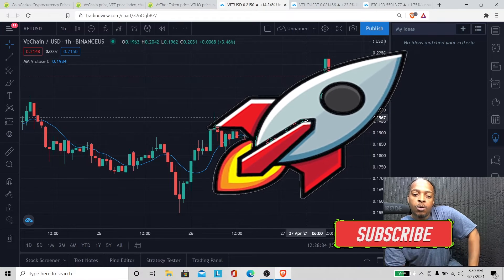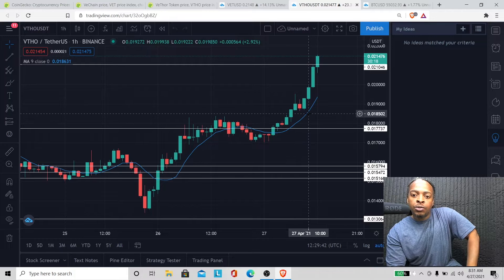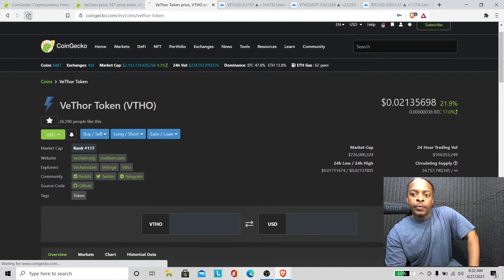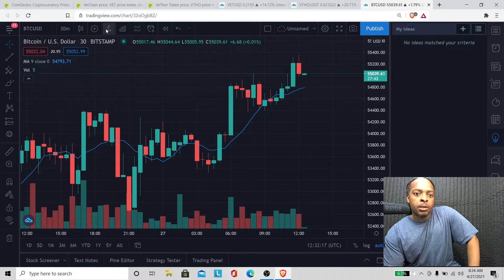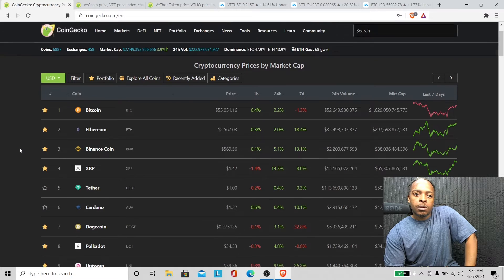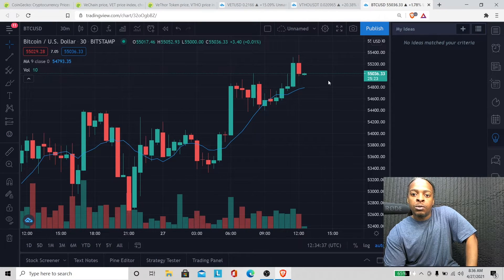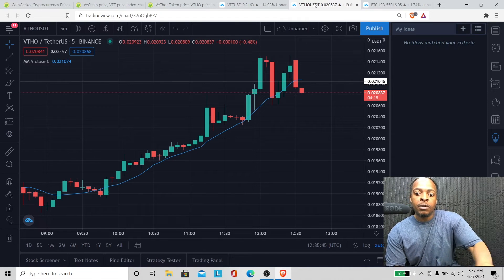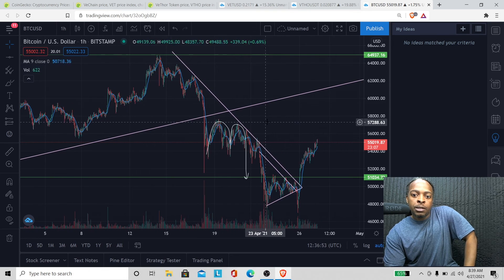Vechain : Vtho Will Make You Wealthy In 2021 👀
In this video I will talk about Vtho Vet and Btc . I think we are about to level up finally.  I see Vtho going to  .12 and vet going to .60 in the near future.

Thanks. and tap like If this was helpful at all. Peace!